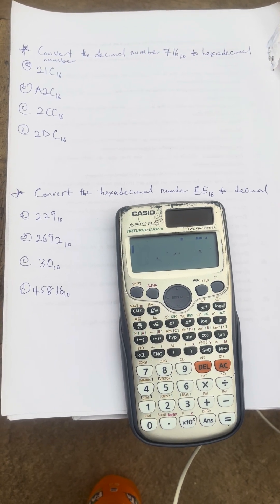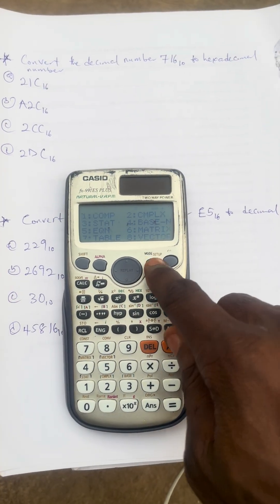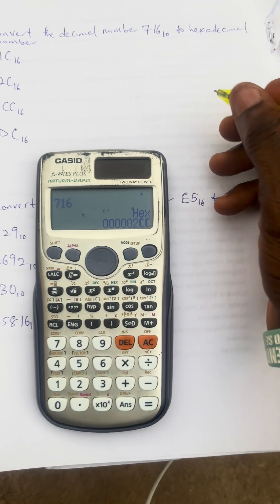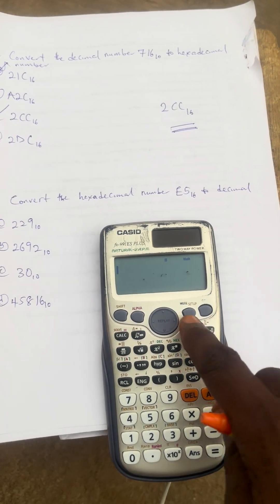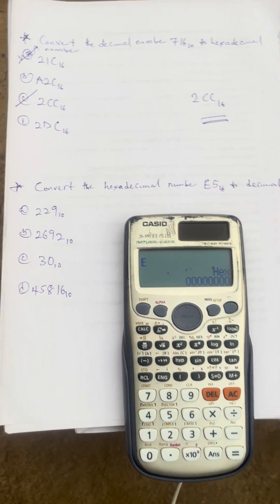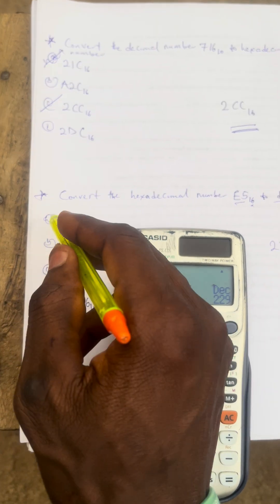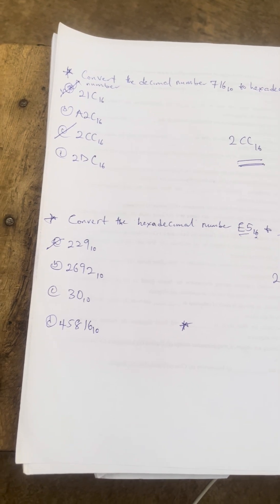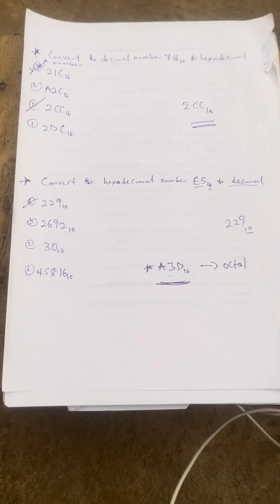HEXADECIMAL CONVERSION (HEXADECIMAL, BINARY, OCTAL, DECIMAL CALCULATOR SHORTCUTS)